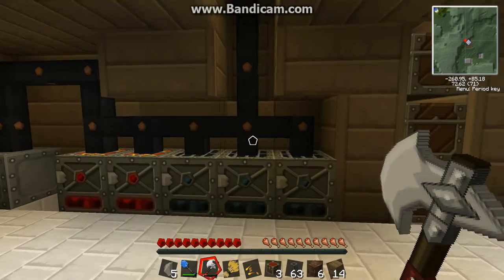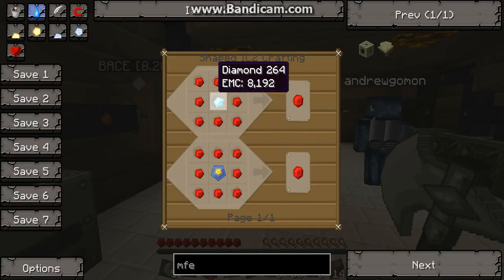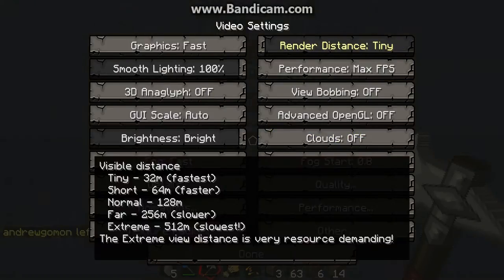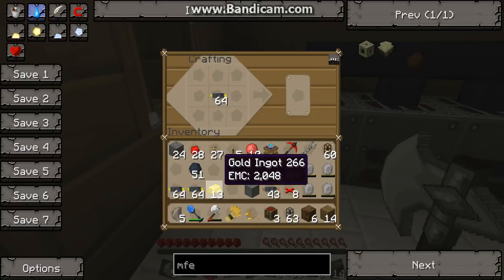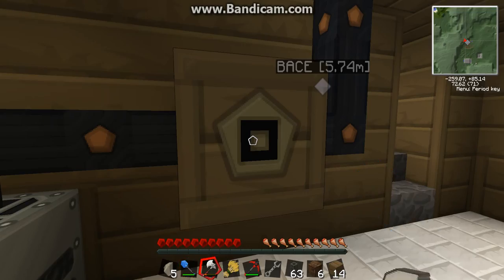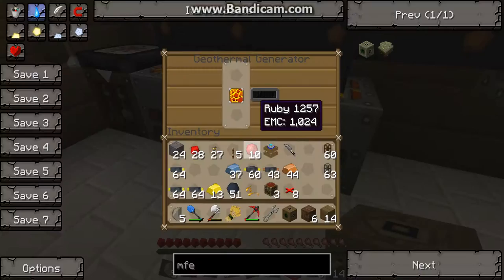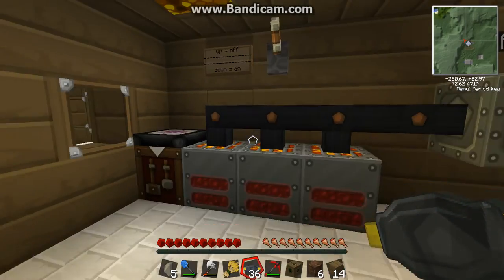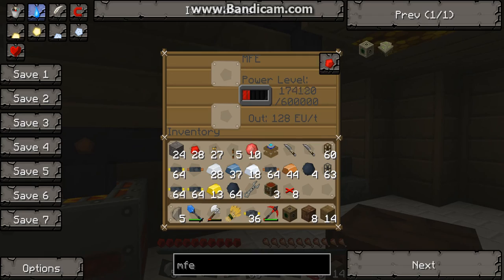Tekkit Tutorial Lets Play - Part 12